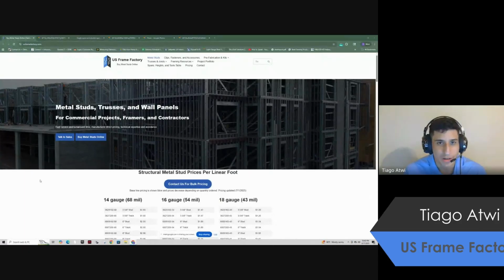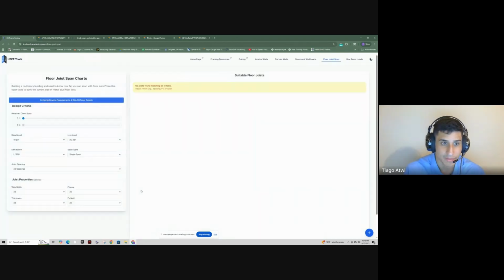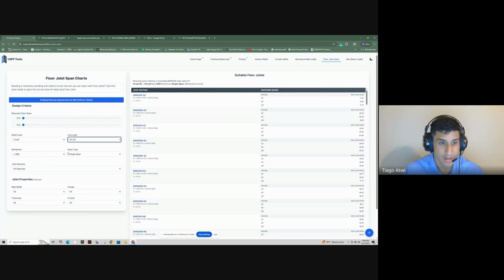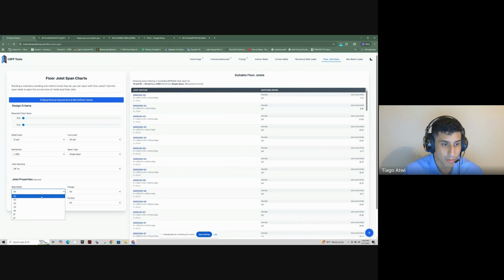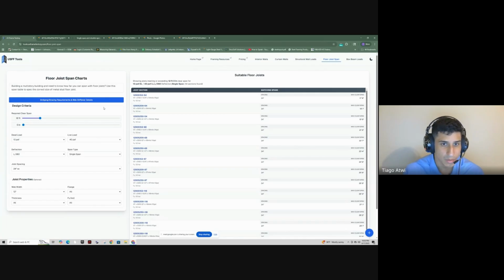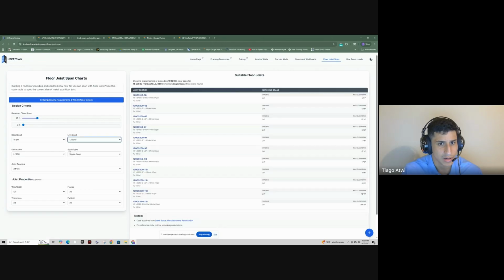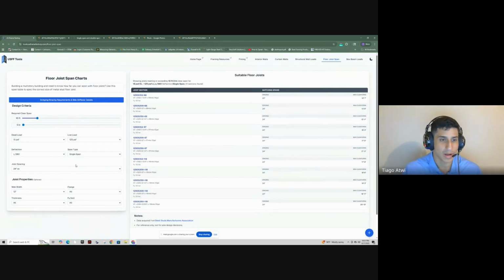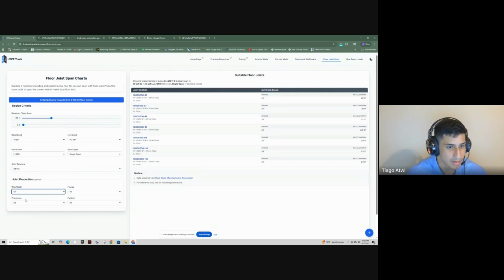Sizing Steel Joists for Floor Systems Based on Load Criteria | US Frame Factory Tool Demo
Listen in as Tiago gives a demo on using our latest online tool for sizing steel joist for floor systems. It is fast and easy-to-use.